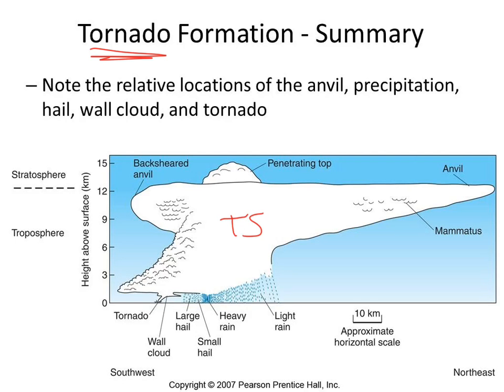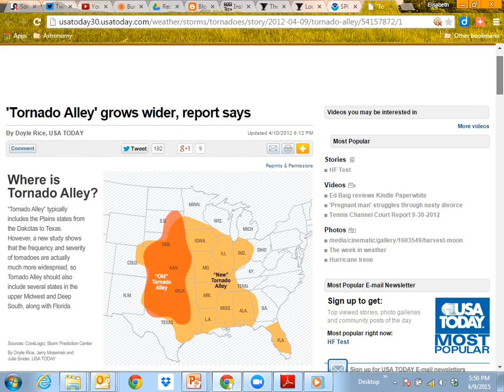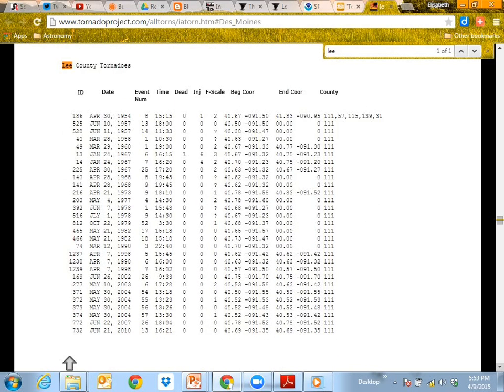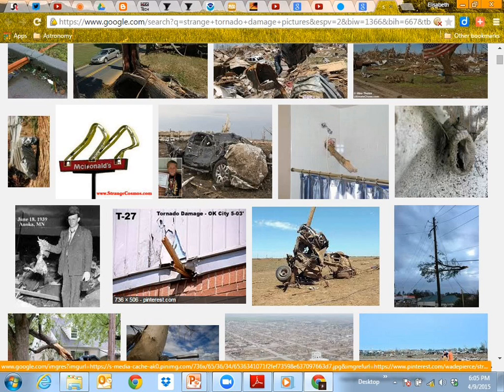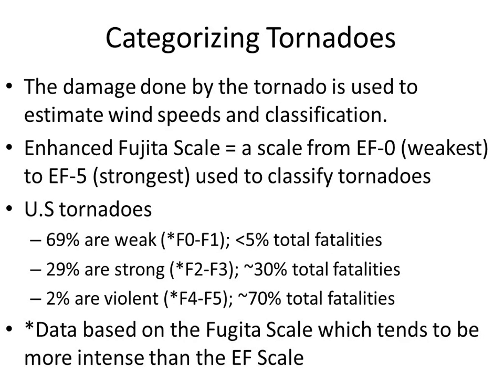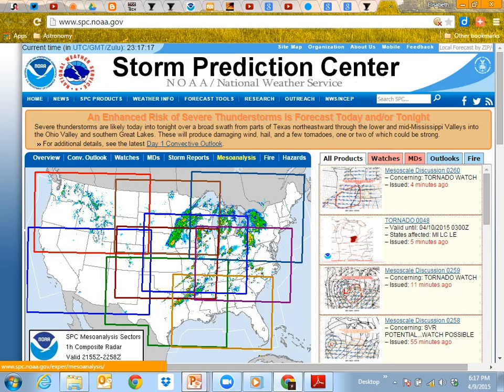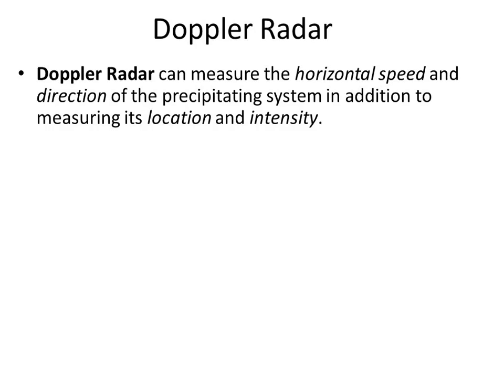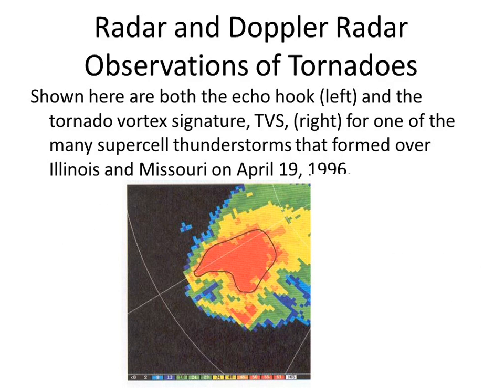PS165e Severe Weather Continued